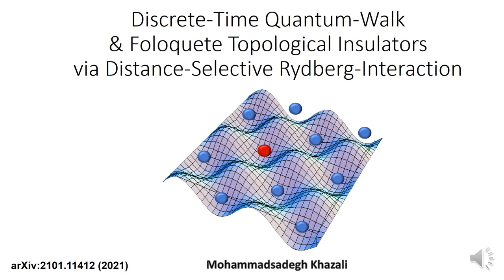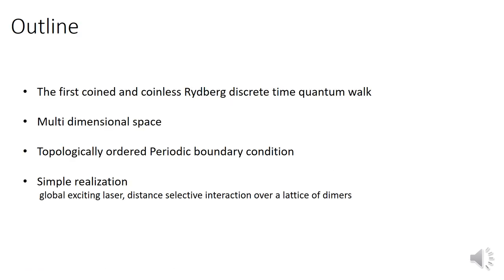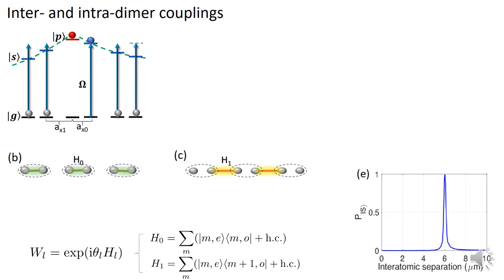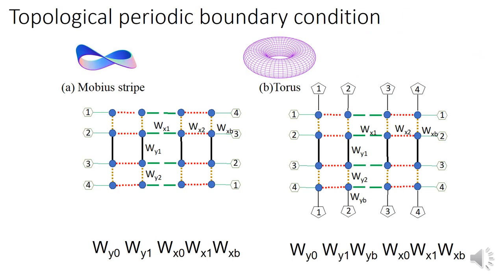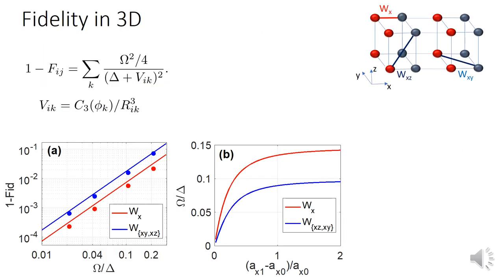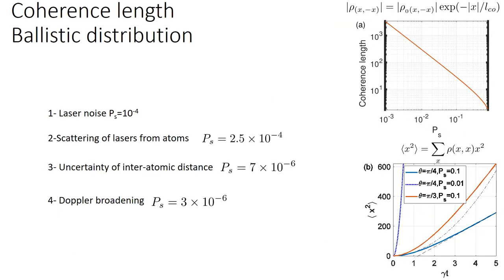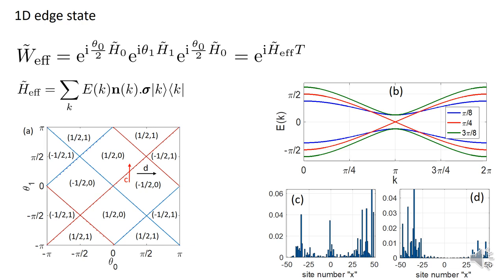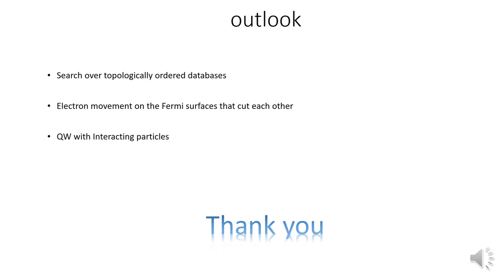Quantum Walk & Topological Insulators via Distance Selective Rydberg Interaction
Reference
M. Khazali, “Discrete-Time Quantum-Walk & Floquet Topological Insulators via Distance-Selective Rydberg-Interaction”, Quantum 6, 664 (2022).